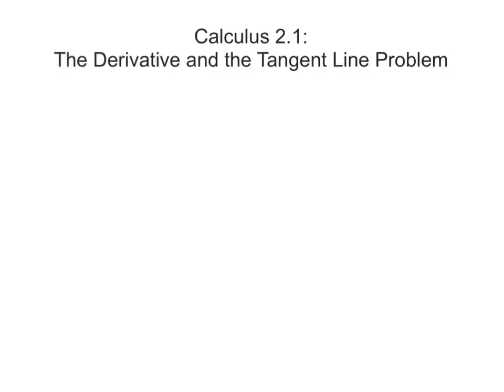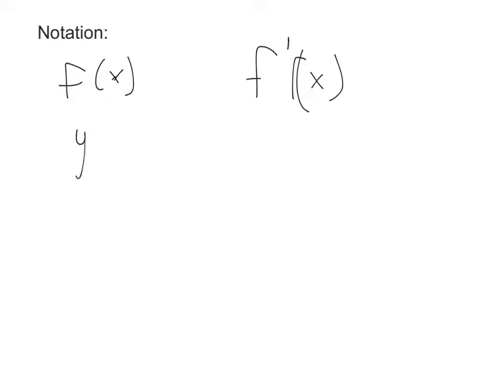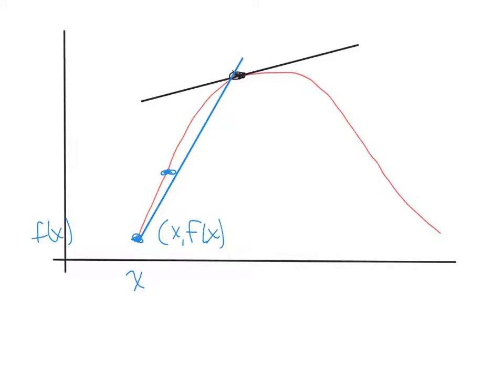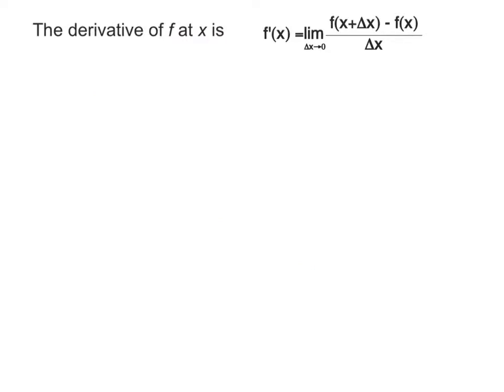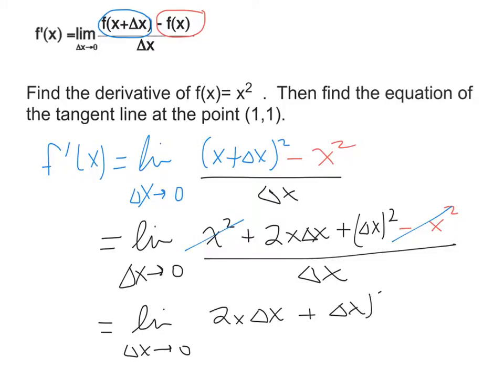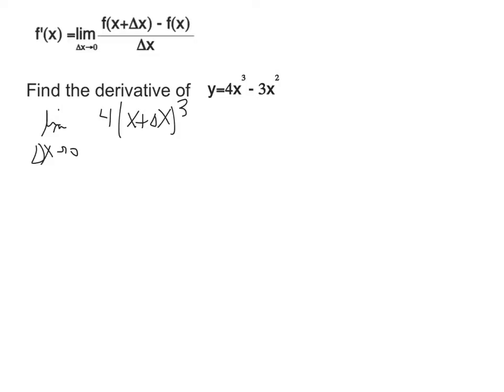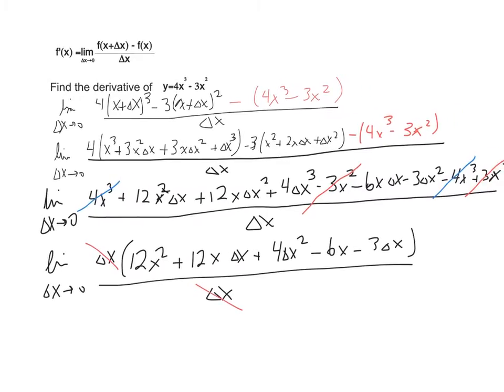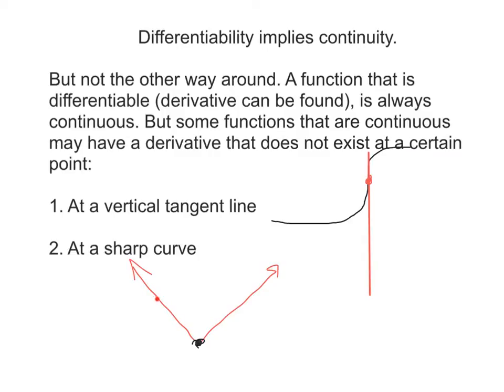Calculus 2.1: The Derivative